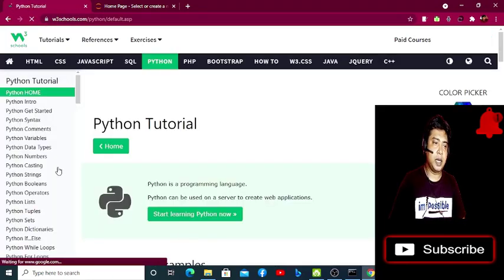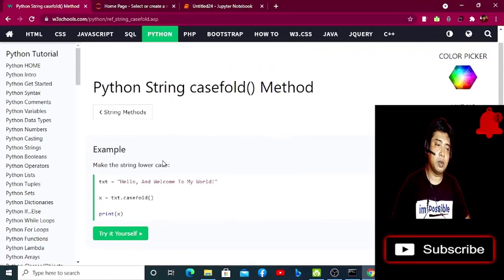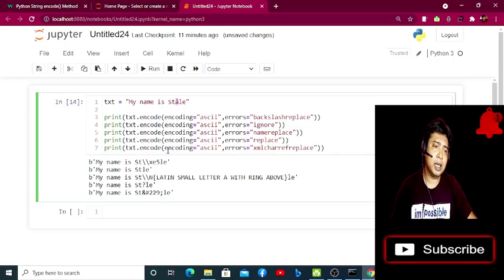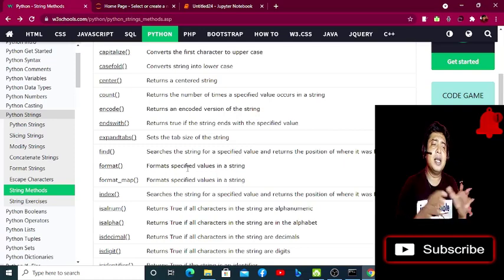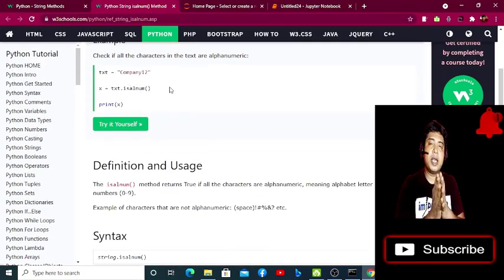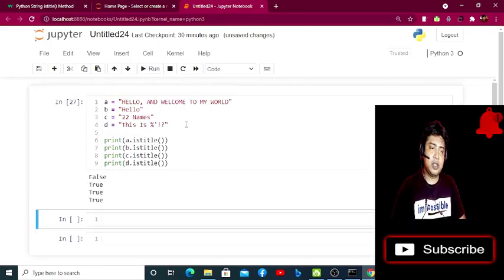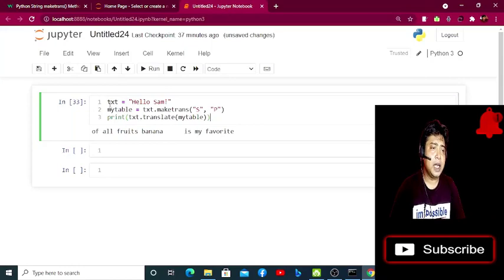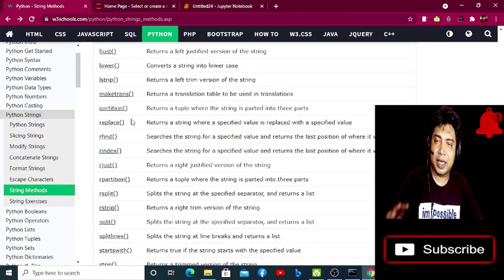Learn Data Science Python - String Methods - 11.-1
String Methods

Note: All string methods returns new values. They do not change the original string.

Method Description
capitalize() Converts the first character to upper case
casefold() Converts string into lower case
center() Returns a centered string
count() Returns the number of times a specified value occurs in a string
encode() Returns an encoded version of the string
endswith() Returns true if the string ends with the specified value
expandtabs() Sets the tab size of the string
find() Searches the string for a specified value and returns the position of where it was found
format() Formats specified values in a string
format_map() Formats specified values in a string
index() Searches the string for a specified value and returns the position of where it was found
isalnum() Returns True if all characters in the string are alphanumeric
isalpha() Returns True if all characters in the string are in the alphabet
isdecimal() Returns True if all characters in the string are decimals
isdigit() Returns True if all characters in the string are digits
isidentifier() Returns True if the string is an identifier
islower() Returns True if all characters in the string are lower case
isnumeric() Returns True if all characters in the string are numeric
isprintable() Returns True if all characters in the string are printable
isspace() Returns True if all characters in the string are whitespaces
istitle() Returns True if the string follows the rules of a title
isupper() Returns True if all characters in the string are upper case
join() Joins the elements of an iterable to the end of the string
ljust() Returns a left justified version of the string
lower() Converts a string into lower case
lstrip() Returns a left trim version of the string
maketrans() Returns a translation table to be used in translations
partition() Returns a tuple where the string is parted into three parts
replace() Returns a string where a specified value is replaced with a specified value